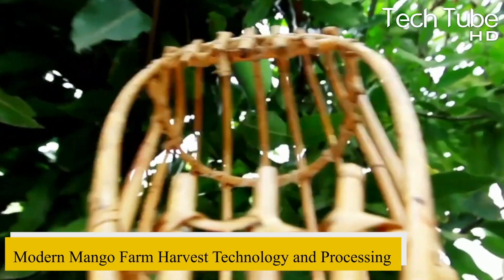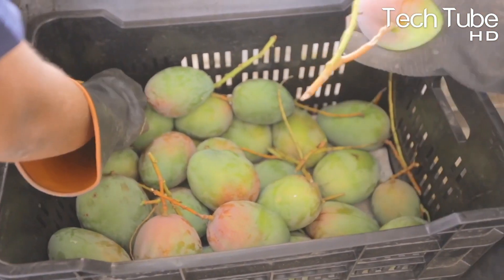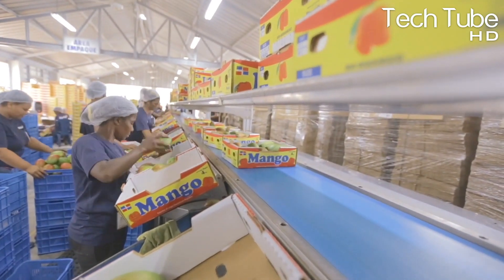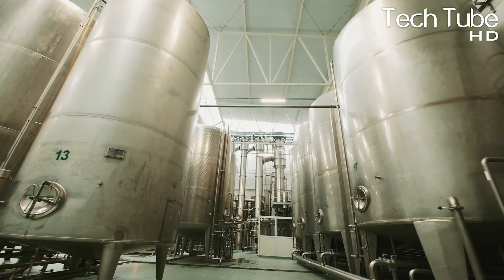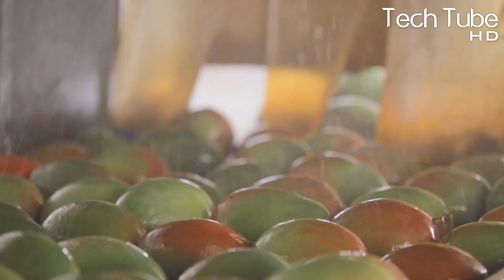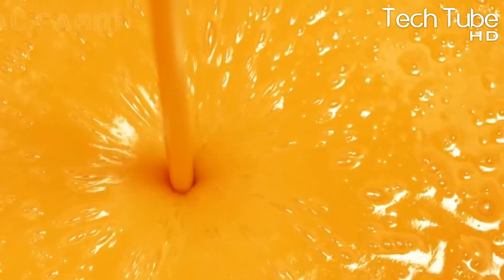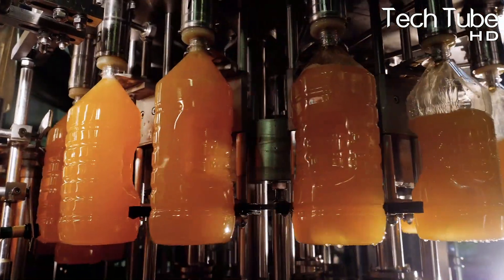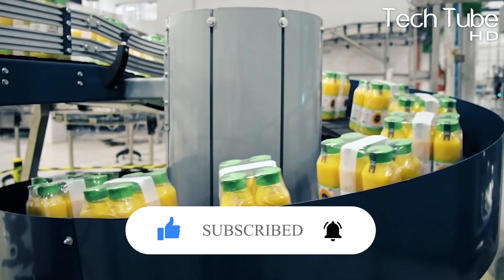Modern Mango Farm Harvest Technology And Processing | Next Level Mango Juice Factory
Modern Mango Farm Harvest Technology and Processing plus Next Level Mango Juice Factory is the summary of this video presented by Tech Tube HD. This is a perfect video that guides about mango and mango seasons. We also showed a variety of mango harvest machine which are adopted by modern agriculture. Mango juice is considered the most delicious gift in the summer from nature. This is why we decided to show the overall process starting from growing mangoes from seed planting with modern farming technique. Similarly, the video then covers the mango harvest. It shows how mango juice production is done in the mango factory. You will see mango picking machine and other machines for processing mango and juice filling machines. Why only to see mango fruit and farming, you can also see the other videos  regarding the most expensive fruits in the world that are considered most expensive fruits. We also regularly upload videos on vegetables and other farm. Oh sorry. You probably like to consume the mango fruit right? This video also covers how mango packing to be sent in the market with a fruit picker machine is also done by mango harvesting and packing machine in the factory. After watching the complete video regarding mango juice and mango harvest don’t forget to leave your feedback on this video which was about modern mango farm harvest technology and processing done as a modern agriculture technique. Please let us know how the mango juice factory works when you see how mango juice is being made. Probably some of you have never seen a mango farm and we have shown you the mango farm and the overall mango juice making process with mango harvest and fruit picking.

TIMESTAMPS:
00:00 - Mango Farm And Harvest
01:47 - Intro
02:45 - Mango Juice Factory
06:07 - Bottle Of Juice processing